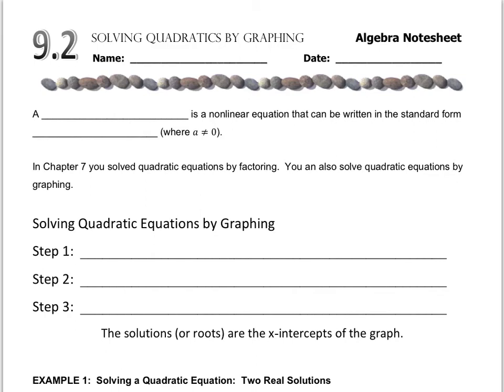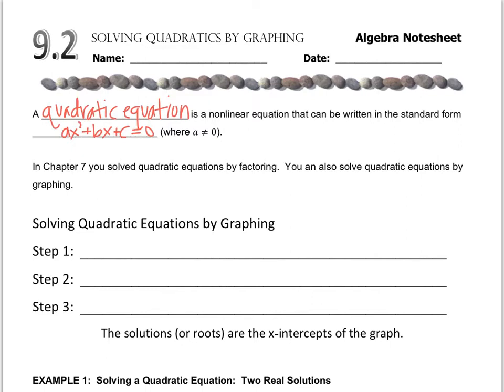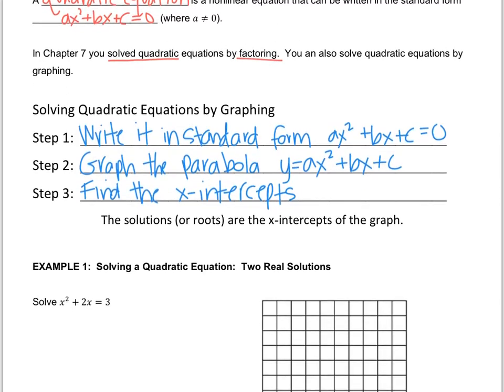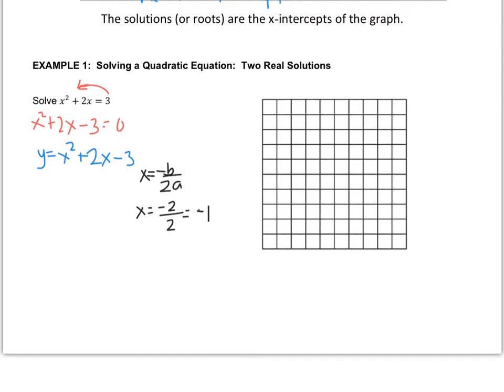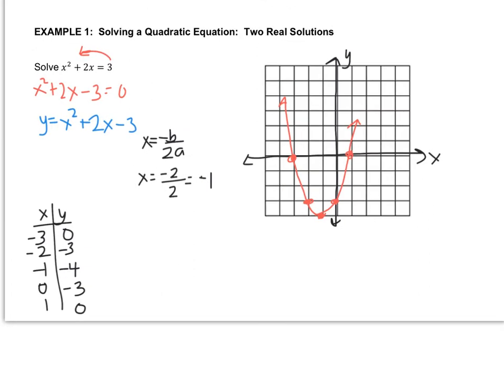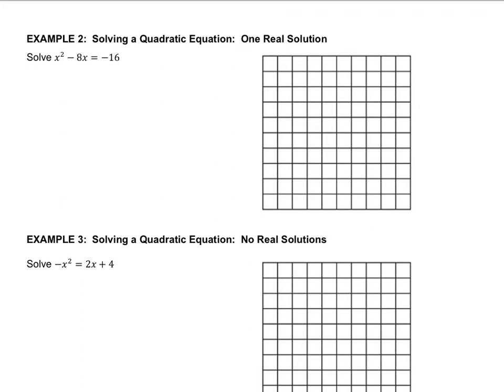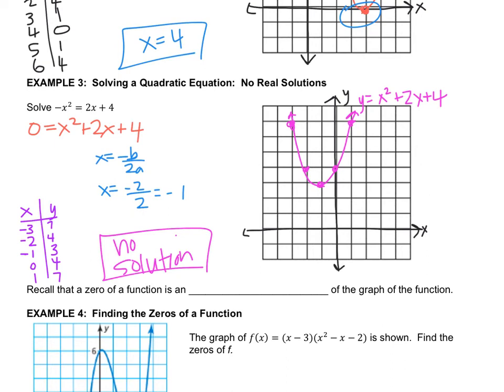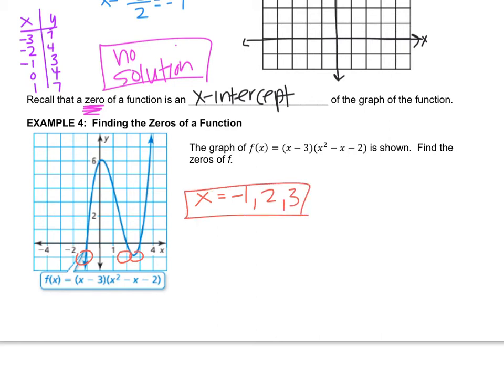Algebra - 9.2 Solving Quads by Graphing